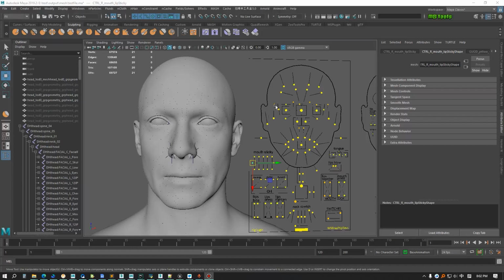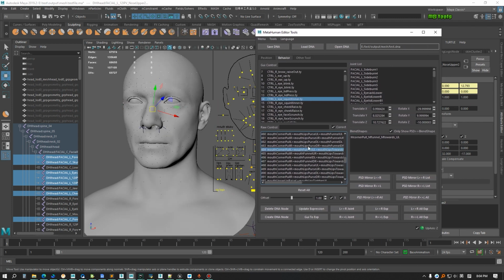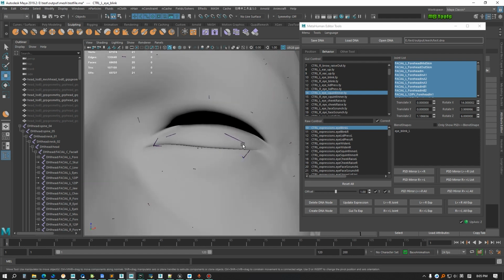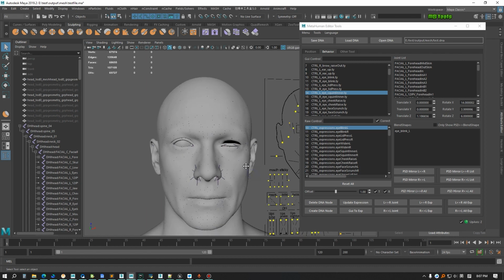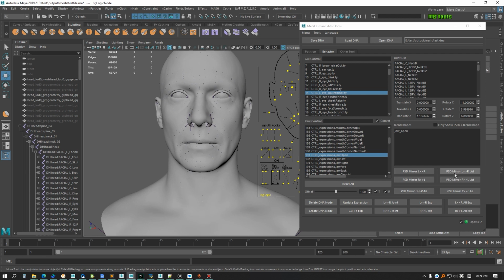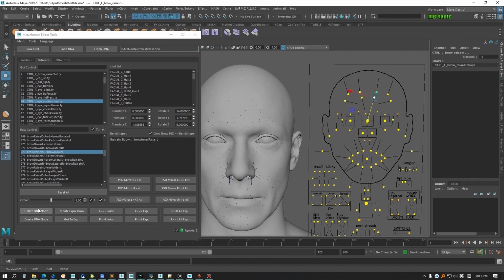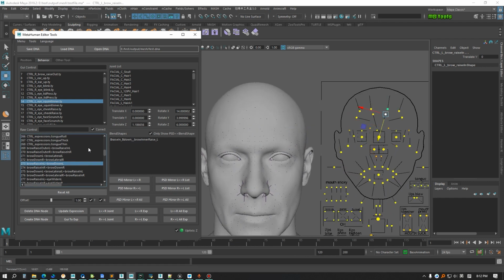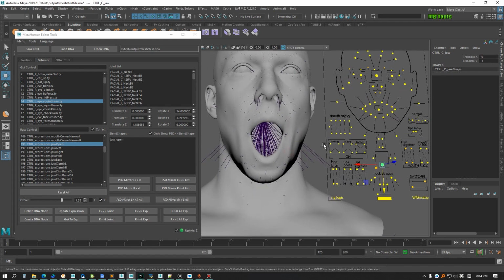Metahuman Pre-UE5.6 Expression Modifications